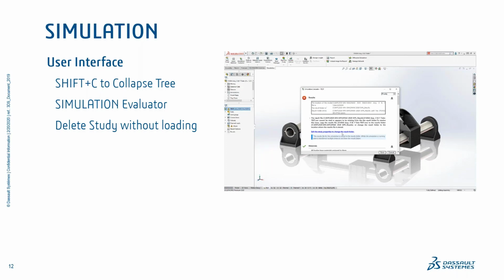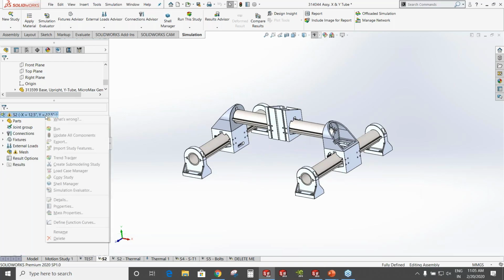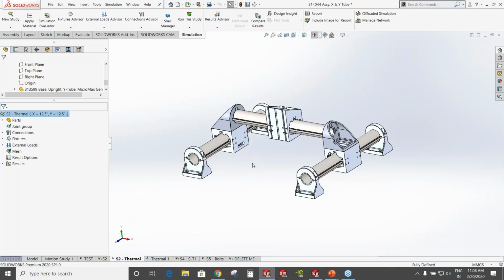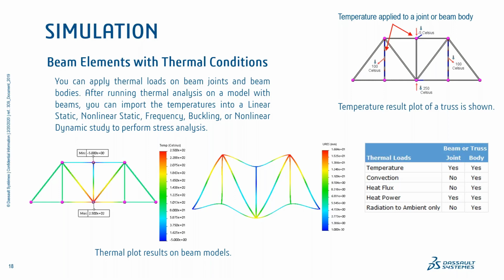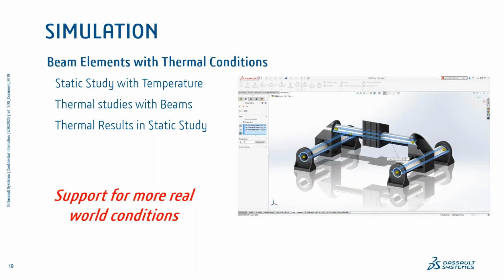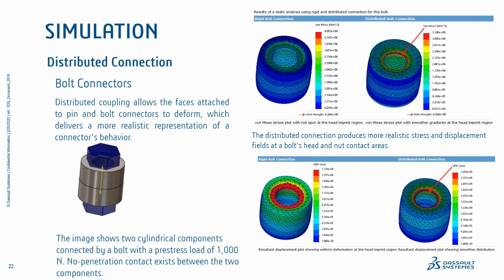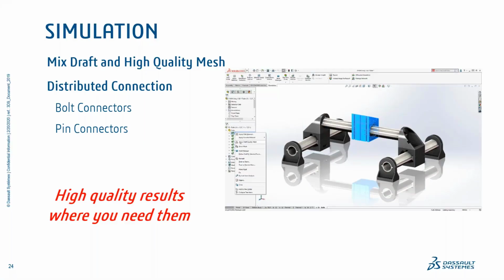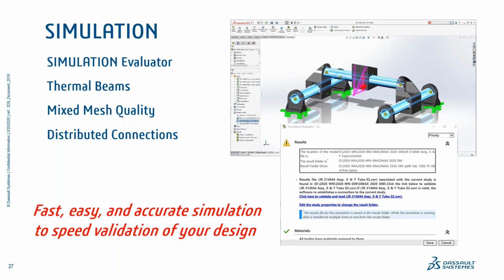What's New in SOLIDWORKS Simulation 2020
SOLIDWORKS Simulation is an easy-to-use portfolio of structural analysis tools that use Finite Element Analysis (FEA) to predict a product’s real-world physical behavior by virtually testing CAD models. The portfolio provides linear, non-linear static and dynamic analysis capabilities.
Takeaway from The Webinar:
• Get introduced to a new tool called SIMULATION Evaluator that provides users a single location to verify and update or re-attach simulation results, check simulation study setup, verify materials and mesh.
• Learn how the new capability can be used to calculate free body forces at every time step for both non-linear static and dynamic studies.
• Learn how the new formulation for bolts and pins, called the distributed coupling works in linear static studies.
• Additionally, several User Interface enhancements in SOLIDWORKS SIMULATION 2020 make it easier to navigate the study setup, letting you get your study ready quickly.